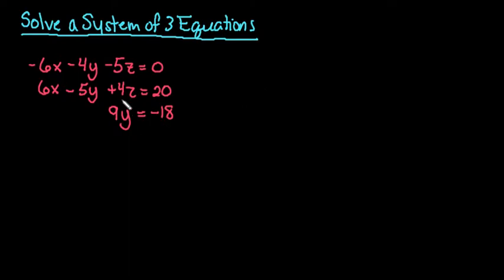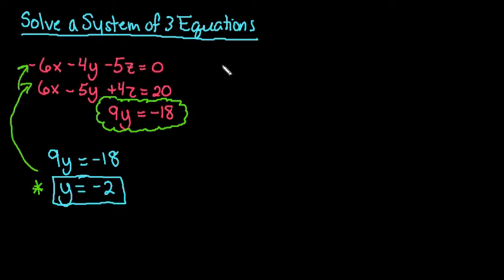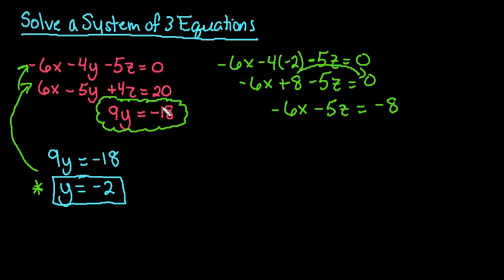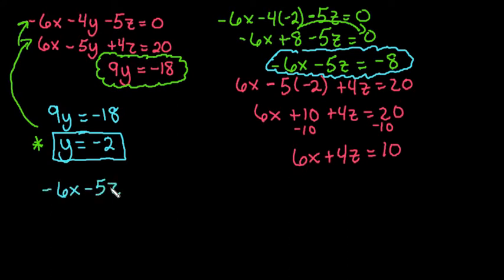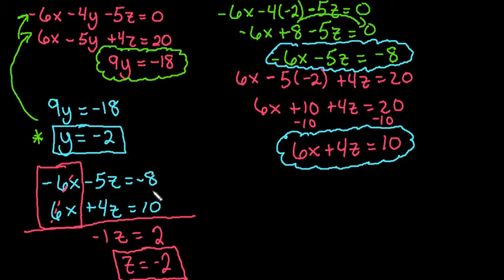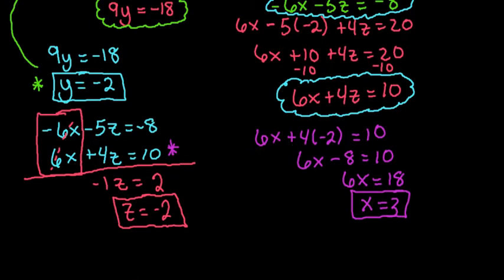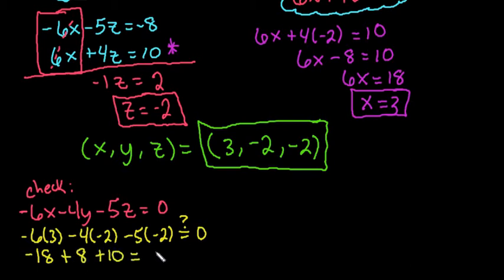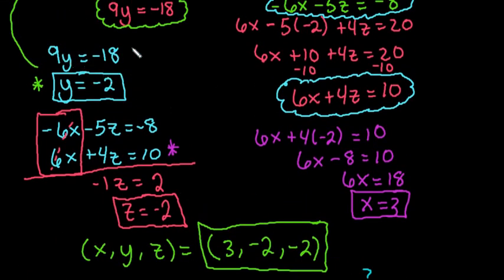Solve a System of 3 Equations - (Easy)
This particular system of 3 equations begins by solving an equation with a single variable. The other two equations require using elimination to solve for the other 2 variables.